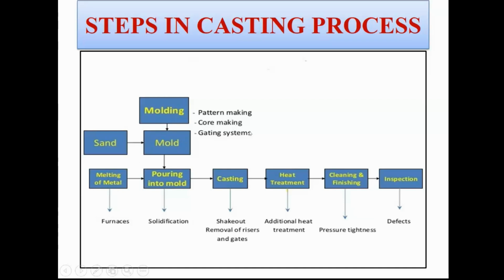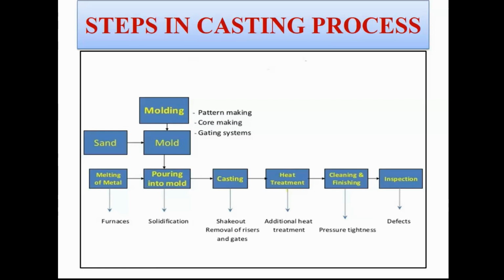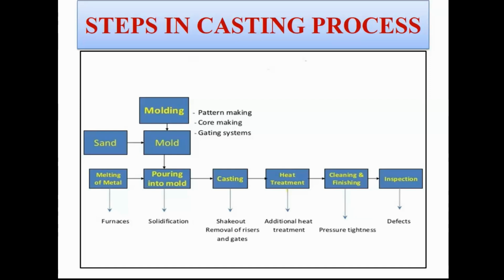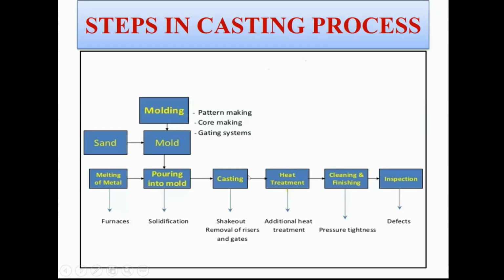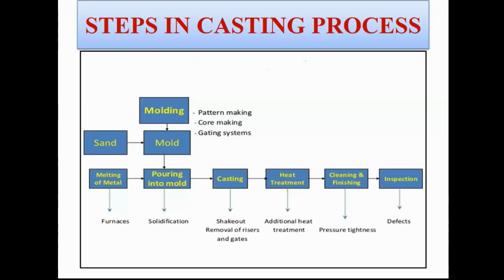Steps Involved in 🔴🔴Sand Casting Process🔴🔴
Sand casting is one of the most widely used metal casting processes in manufacturing industries. In this video, we break down the key steps involved in the sand casting process, from start to finish.

🔹 What You'll Learn:
✅ Molding Sand Preparation – Selecting and conditioning sand for casting
✅ Pattern Making & Mold Assembly – Creating the mold for the desired shape
✅ Melting & Pouring – Heating metal and pouring it into the sand mold
✅ Solidification & Mold Removal – Extracting the solidified casting
✅ Heat Treatment & Finishing – Enhancing mechanical properties and removing imperfections
✅ Final Inspection – Ensuring quality and precision of the casted component

This video is perfect for students, engineers, and manufacturing enthusiasts looking to understand the fundamentals of sand casting. 🔥🏭